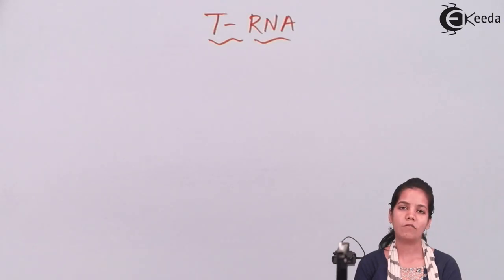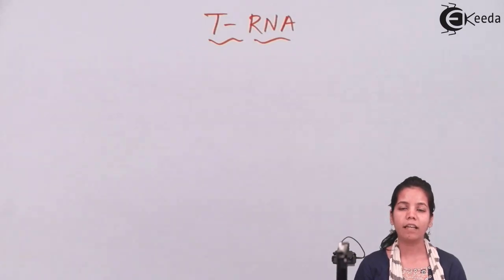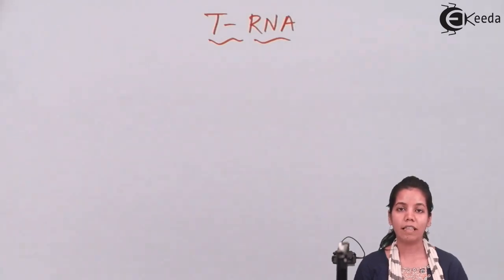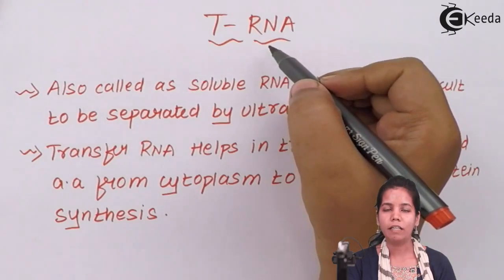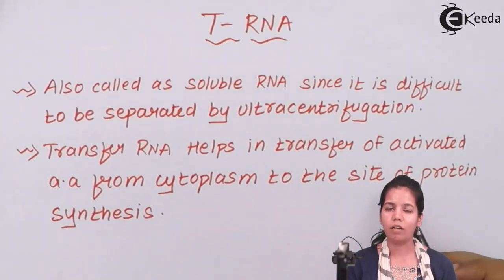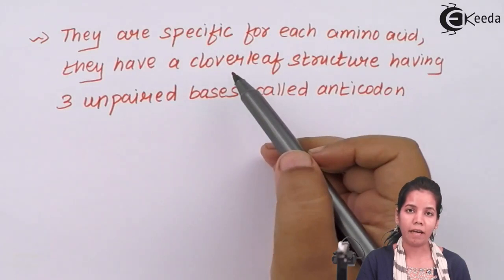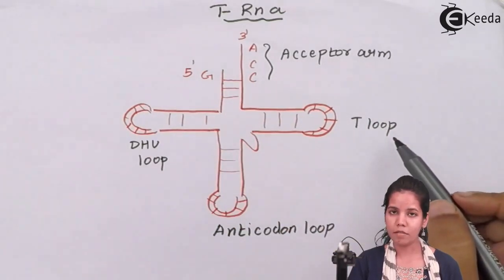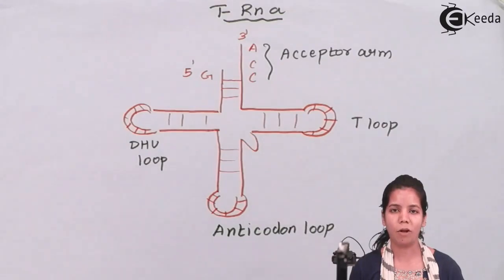Structure of tRNA - Molecular Basis of Inheritance - Biology Class 12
Video Lecture on Structure of tRNA from Molecular Basis of Inheritance chapter of Class 12 Biology for HSC, CBSE & NEET.

Happy Learning : )